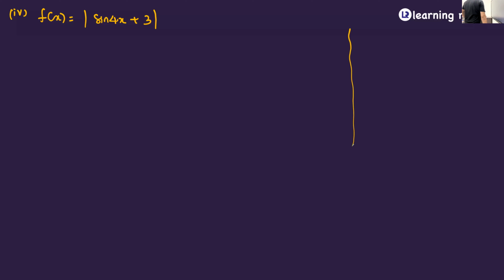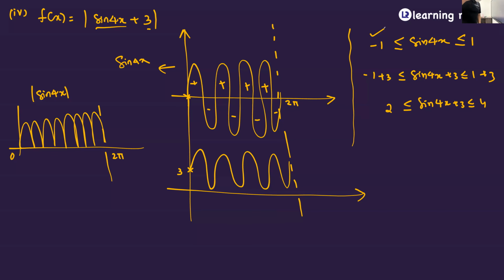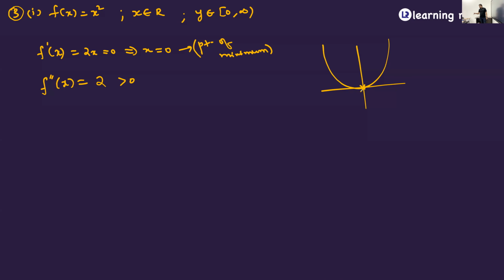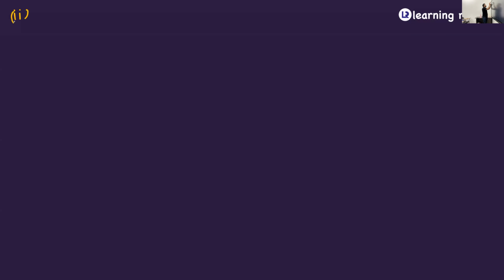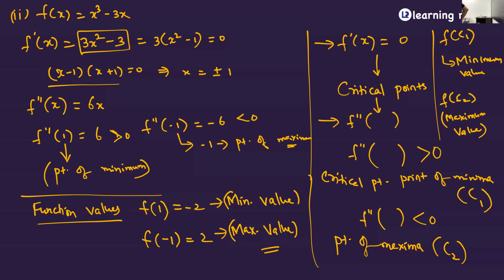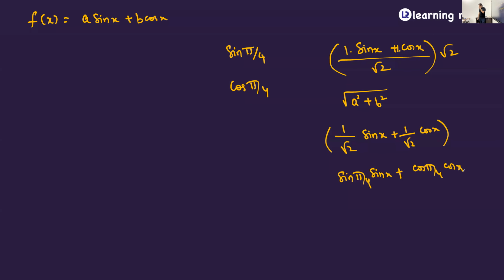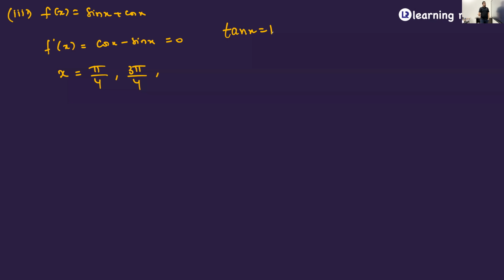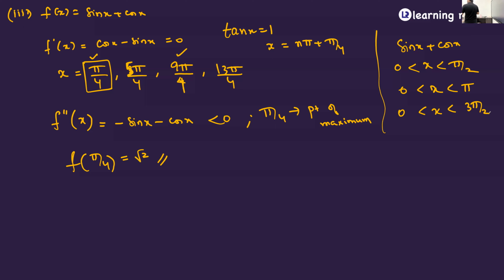XII Math 28th june